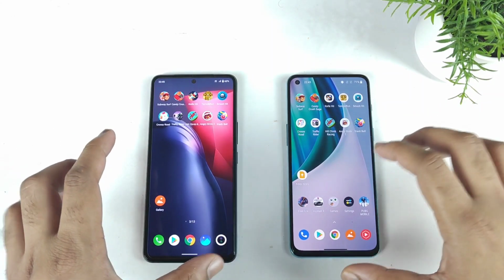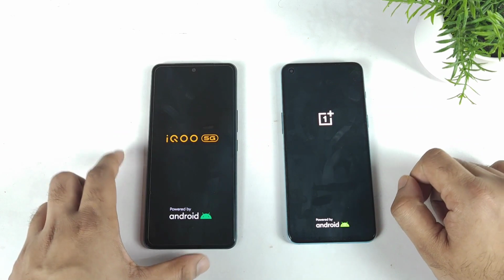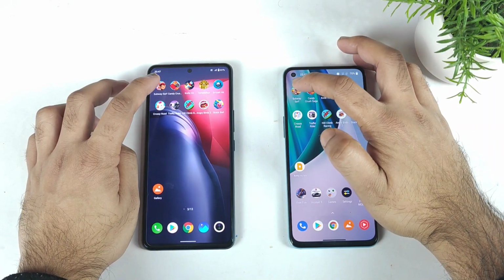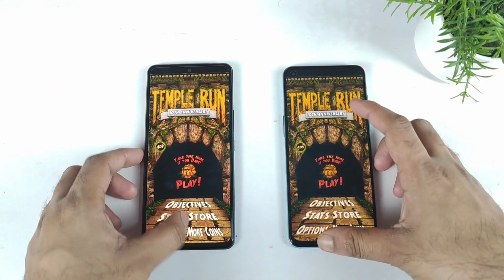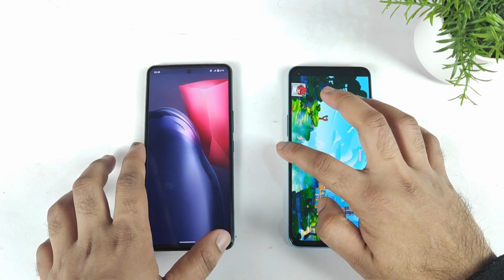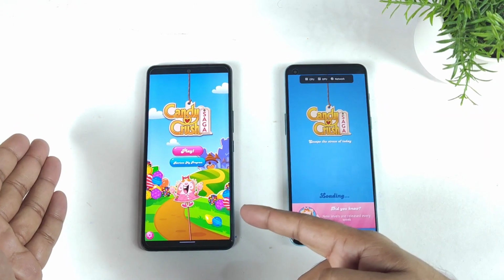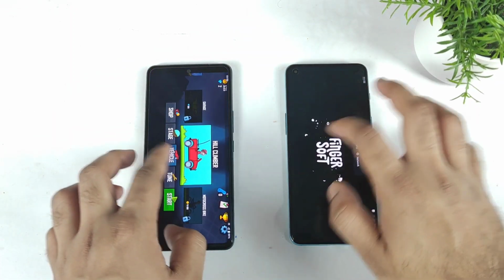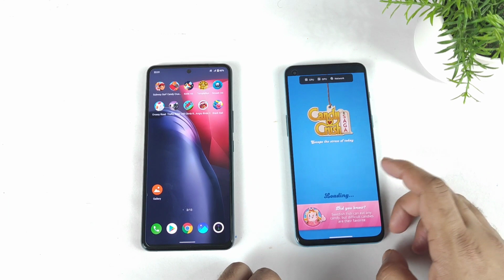iQOO 7 vs OnePlus Nord 2 Speedtest 10 Games Extreme Ram Management Comparison FunTouch Ui vsColourOS